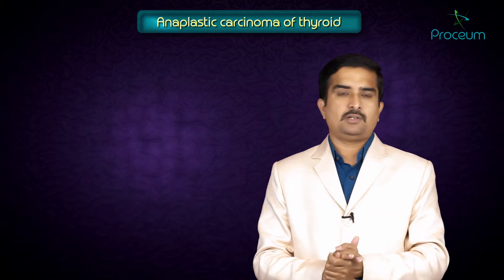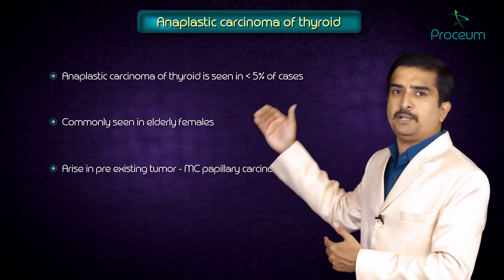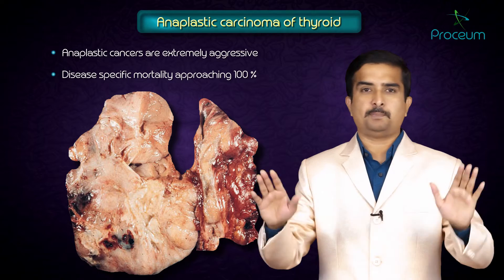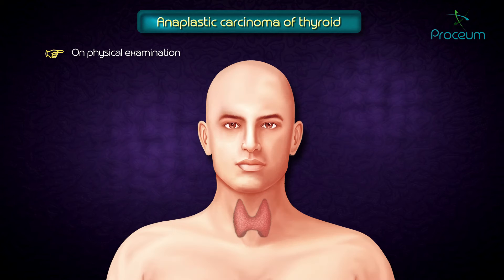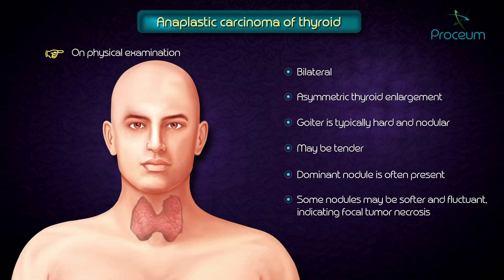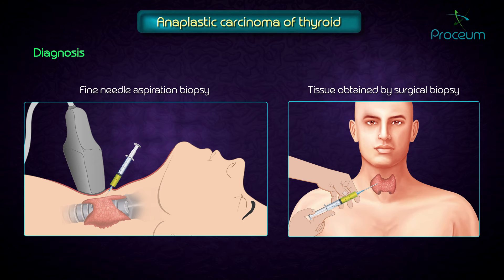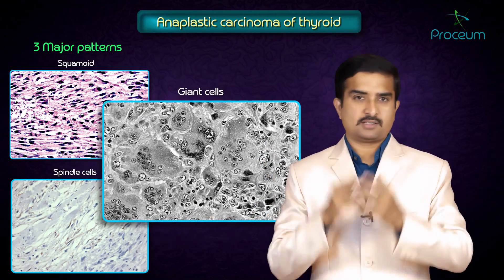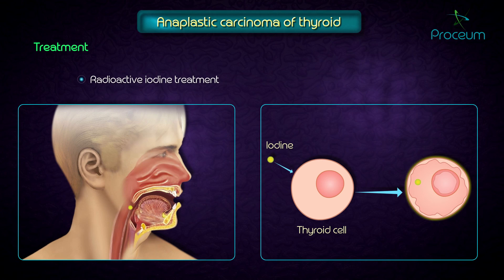Thyroid neoplasms part 4 ( Anaplastic carcinoma of Thyroid ) - Endocrine pathology